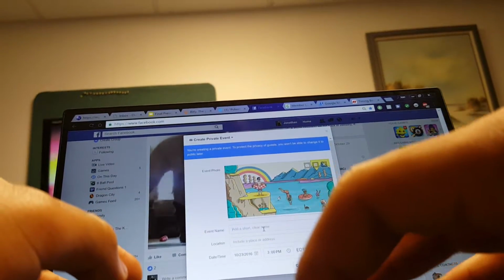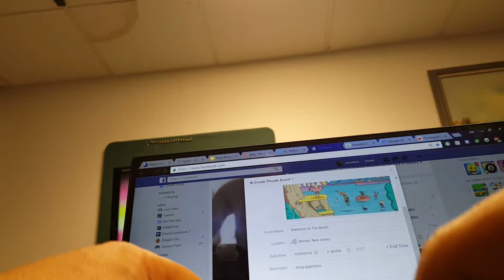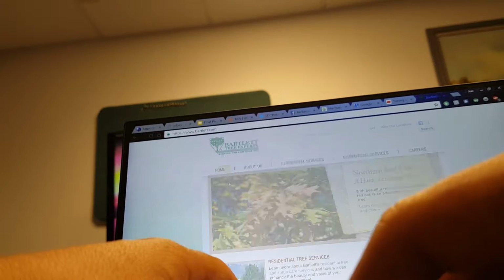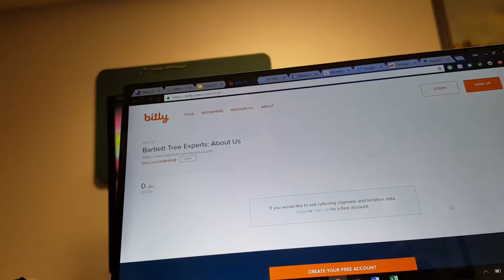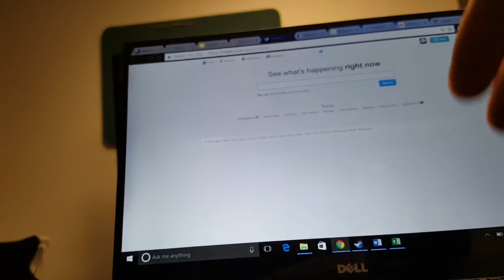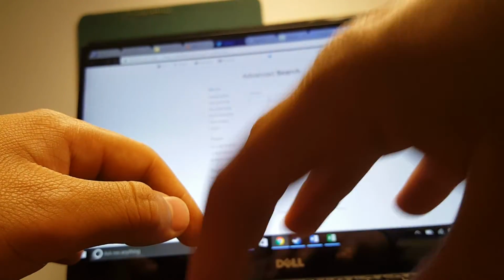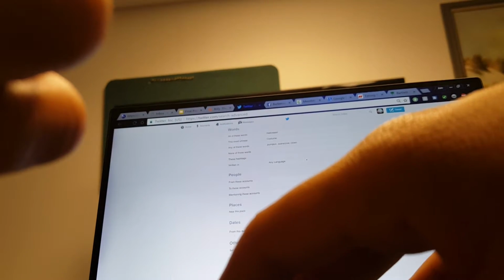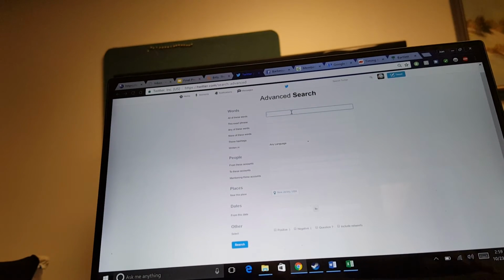Demo for audit presentation